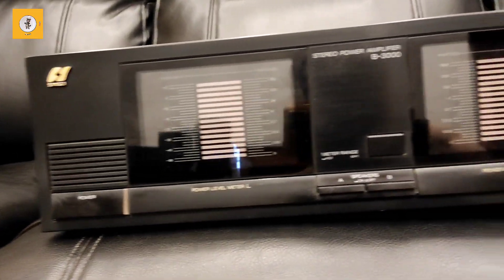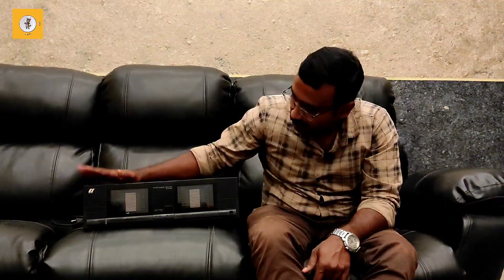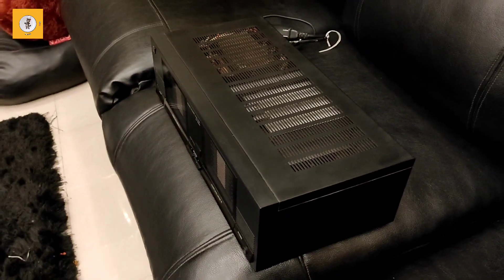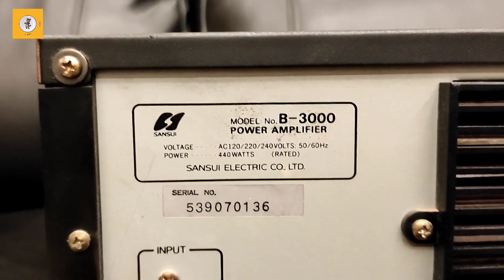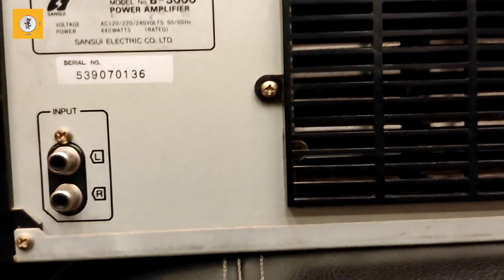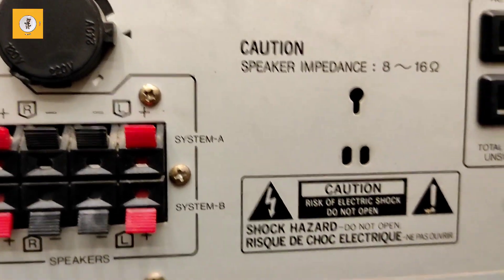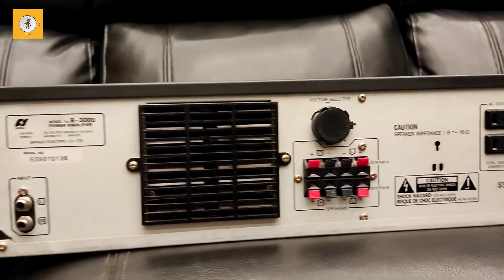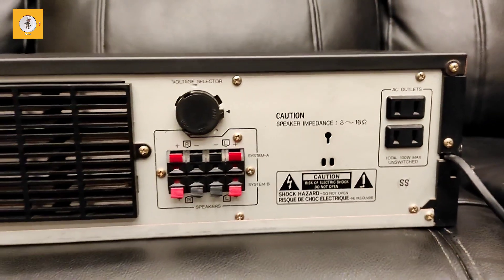Sansui power amplifier for sale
Sansui power amplifier for sale in Kerala more information contact directly music modo phone number

music modo phone number

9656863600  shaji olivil